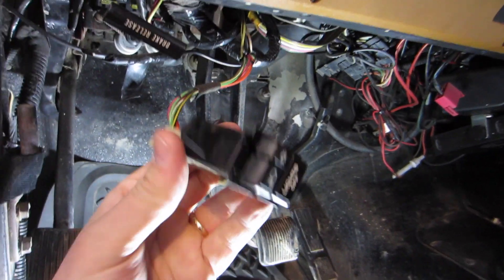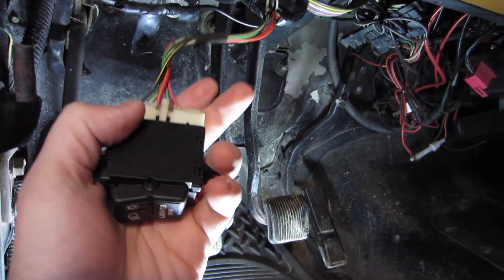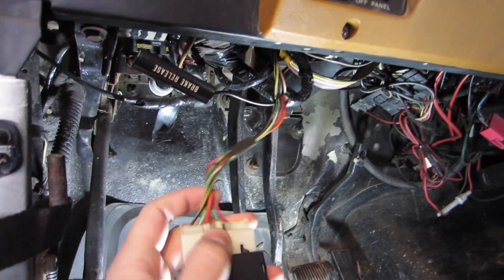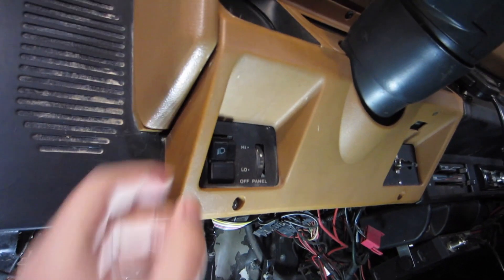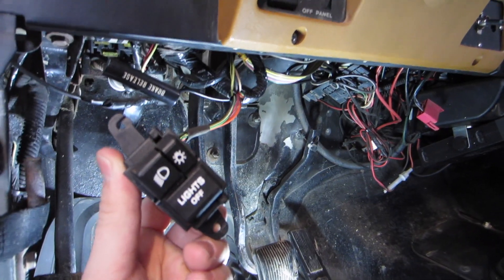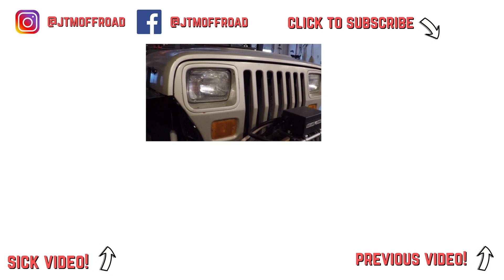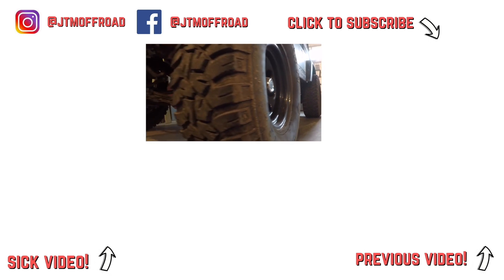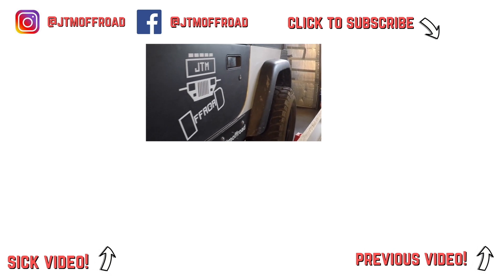YJ Wrangler Headlight Switch Replacement and New Camera Setup!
I got a new (new to me) camera, Canon Powershot ELPH 300 HS, and another GoPro Hero 5 Black.  This is my first video with the 3 camera set up and I love it! This looks like good things for the channels future!

Also I change out the headlight switch for my 1995 Wrangler YJ.  It's only about a 5 minute job, but felt like it was worth of getting a video of.  Hope you guys enjoy!